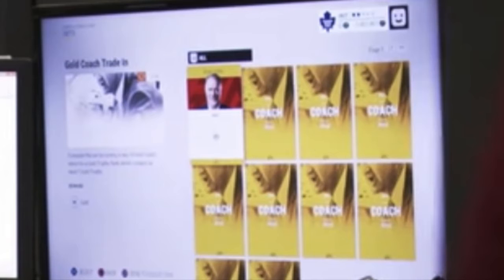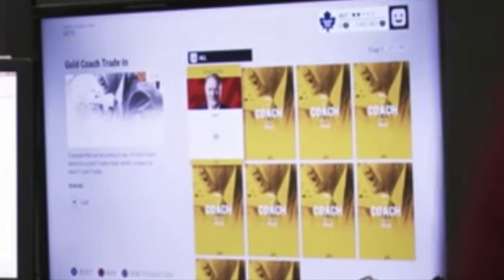NHL 17 | NEW COLLECTION SYSTEM